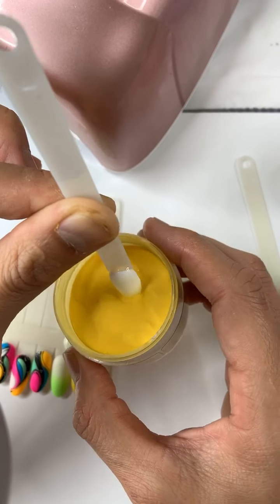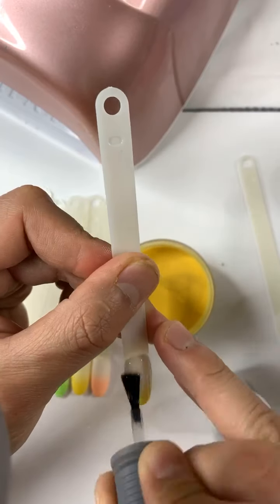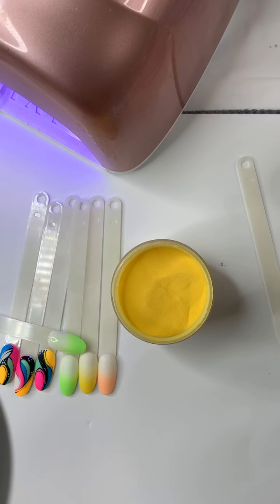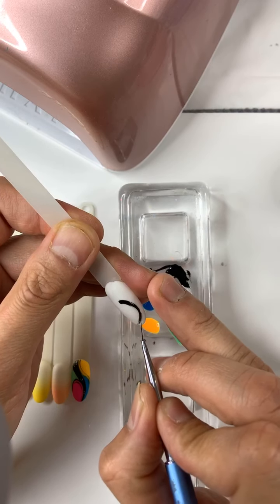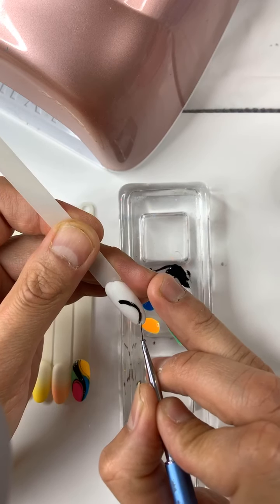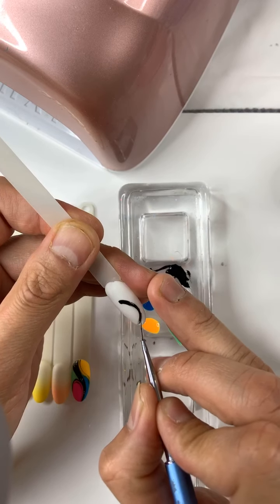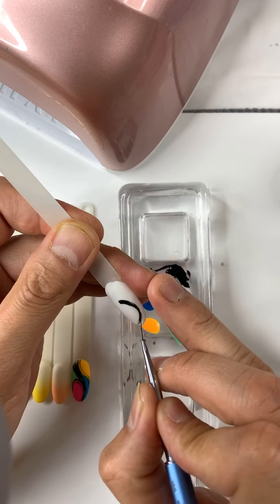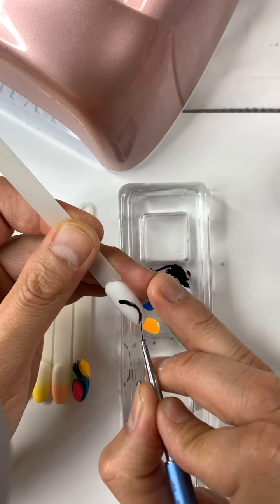Tutorial: OMBRÉ FOR SHORT NAILS AND COLOR BLOCKS DESIGNS|Nails art tutorials by Henry.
All products in this video are from @lechatnails.